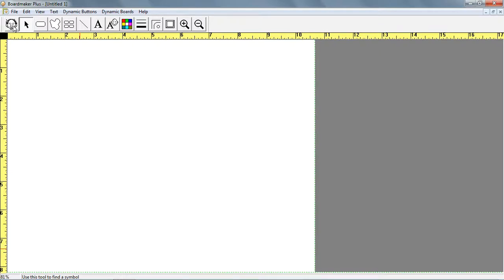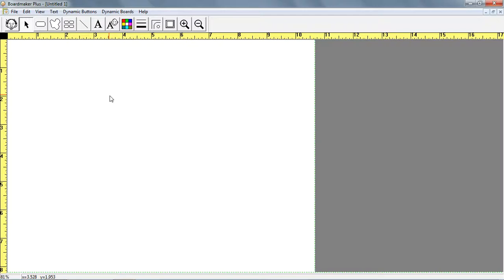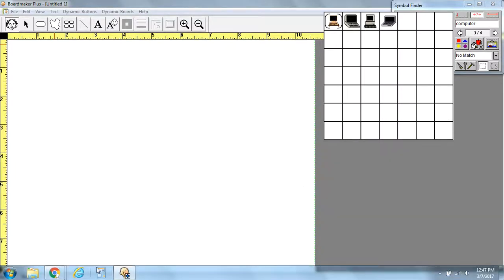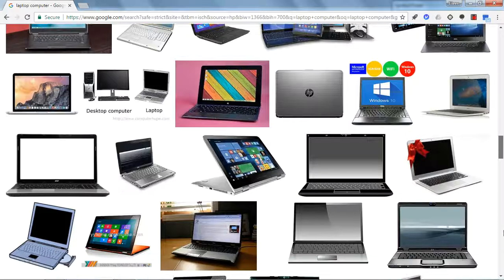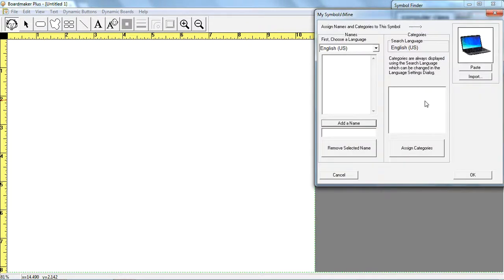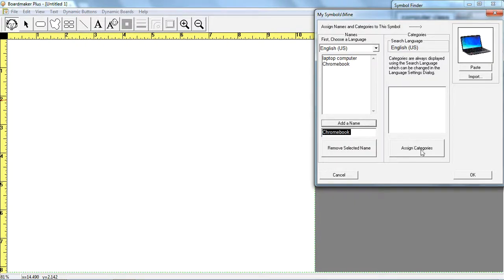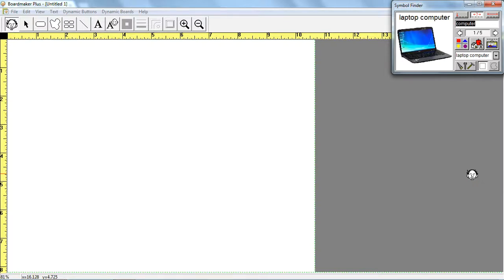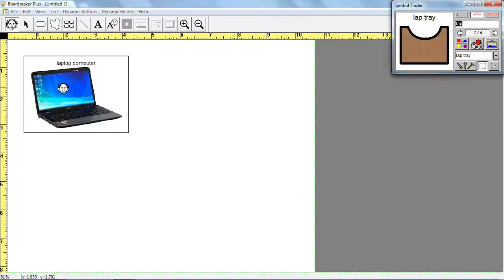Building your symbol library in Boardmaker Plus 6